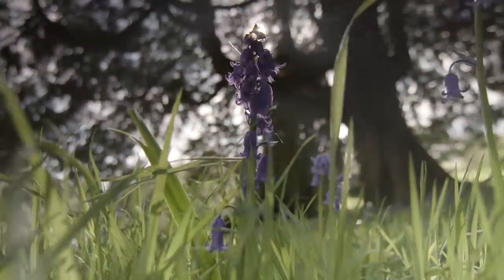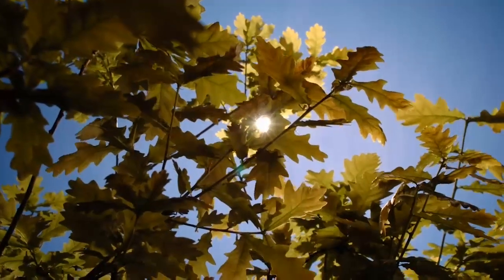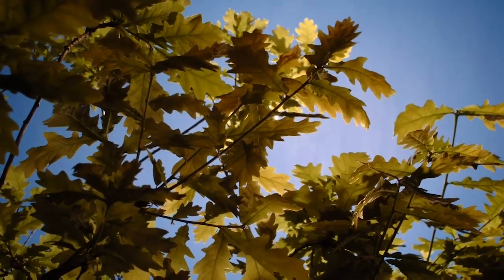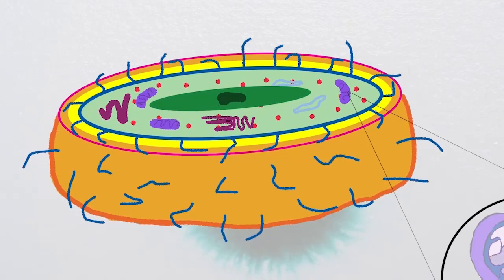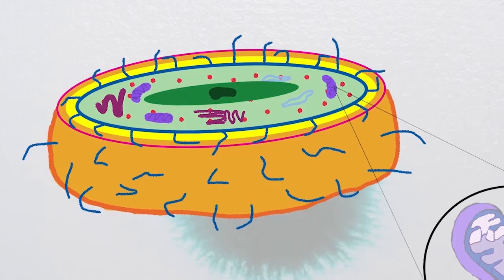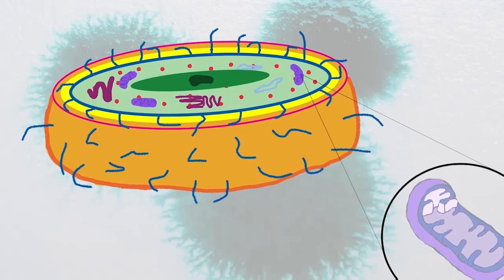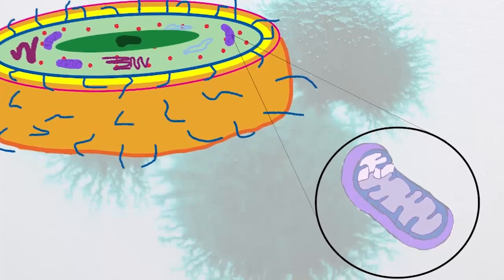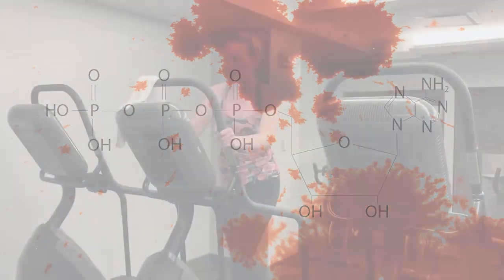HS 004 CellEnergy